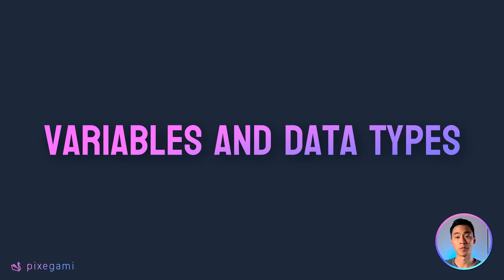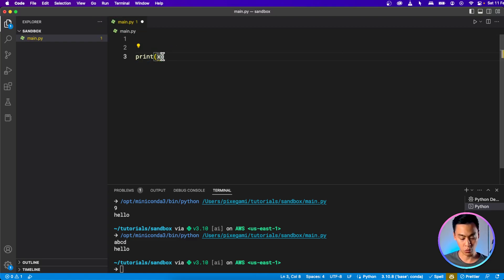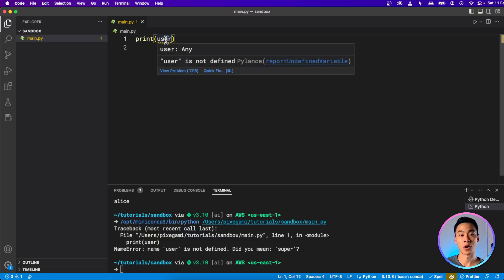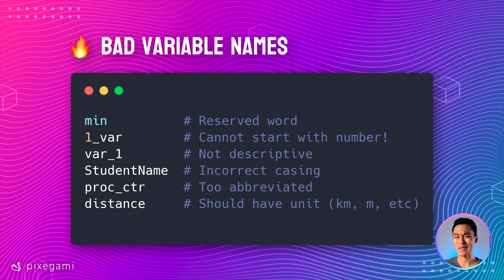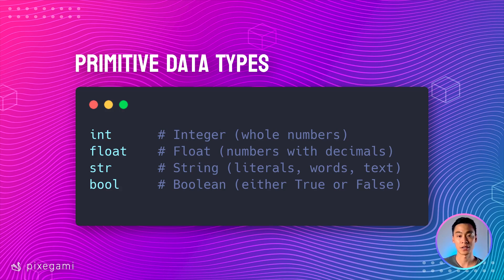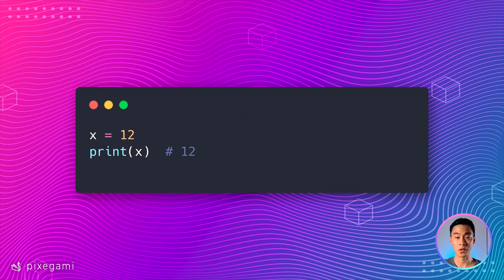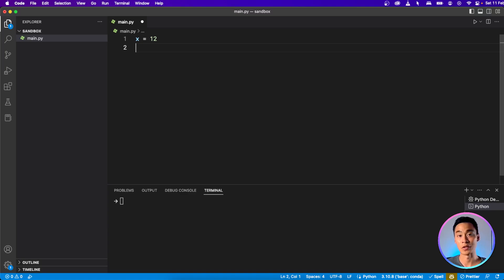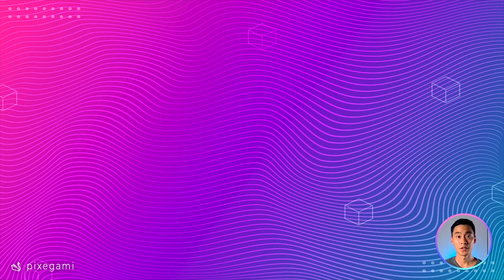Learn Python • #2 Variables and Data Types • Python's Building Blocks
Variables and data-types are the foundational building blocks of your Python code.

They will let you store any type of data, and allow you to refer to it later on when you need to do something with it. Learn all about them in this quick tutorial.

This video is part of a beginner tutorial series for anyone who wants to learn Python from scratch, and get to a point where you can start coding your own projects.

🔗  Next Chapter: Coming Tomorrow!

📚 Chapters
00:00 - Using Variables in Python
05:20 - Good vs Bad Variable Names
08:48 - Data Types in Python
11:08 - Using print() in Python
14:38 - Coding Exercise: Variables